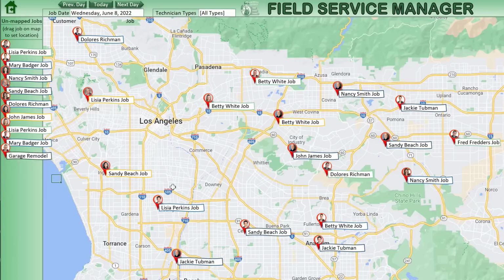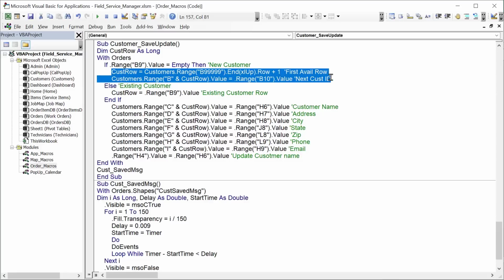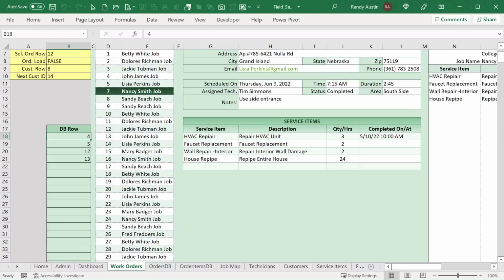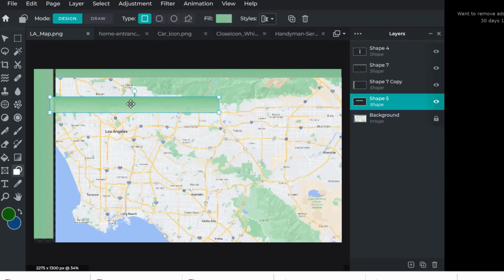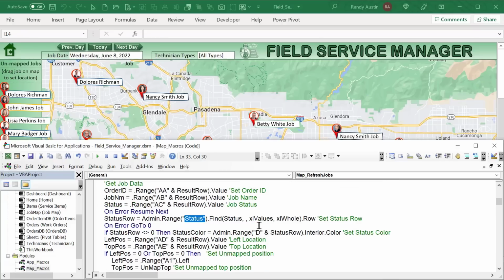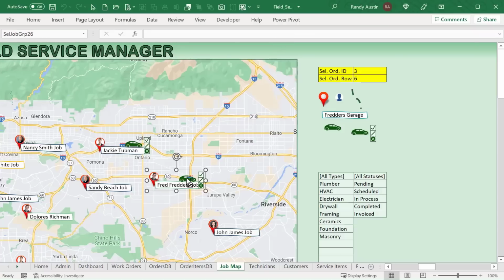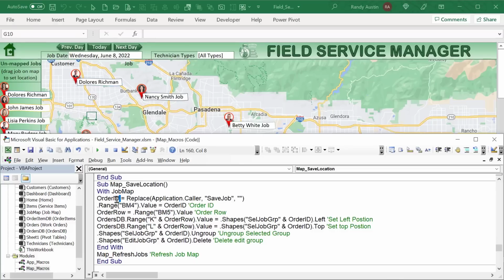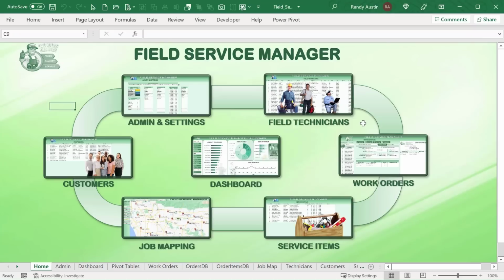Field Service Management In Excel: Work Order Tracker & Route Map [Free Download]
Field service management in Excel: work orders, a technician route map and a dashboard, all in one workbook.

In this training, you'll build a job map from a Google Maps screenshot, where job icons with technician photos are placed and connected to show each technician's route for the day. You'll also create work orders that add and update customers, filter jobs, save and print, plus a dashboard built on pivot tables and slicers.

🆕 UPDATED VERSION NOW AVAILABLE FOR ELITE MEMBERS:
⭐️Dynamic Mapping
⭐️Automated Locations

⏱ TIMESTAMPS:
0:00 - Introduction
0:31 - Overview
13:58 - Change Event
16:24 - Save and Update Customer
18:36 - Load List Orders
28:39 - Named Ranges Detail
30:01 - Save and Update Order
36:13 - Saved Message Order
36:27 - New Order
36:52 - Selection Change Event
38:14 - Load Order
43:05 - Delete Order
48:39 - Print Order
1:01:49 - Refresh Job Maps
1:20:22 - Select Order Map
1:32:04 - Show Route Map
1:43:52 - Save Location Map
1:47:30 - Close Edit Map
1:48:20 - Previous and Next Day
1:48:39 - Home screen and Dashboard

Randy Austin